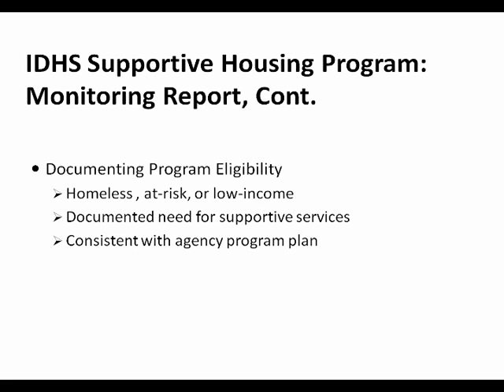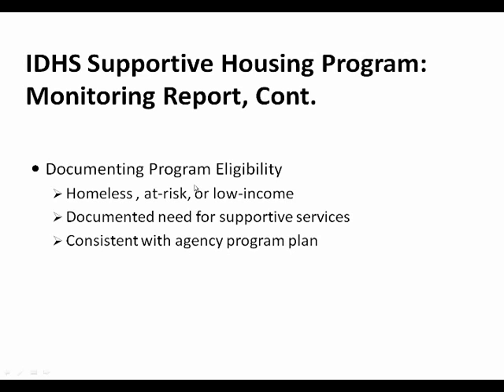IDHS Documentation: Case Notes and Individual Service Plans - Part 4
Proper documentation is essential for providing good service and accurately reporting to your funders. If it isn't written down, it didn't happen! Tune in to hear from Bureau Chief Brenda Hanbury, IDHS Bureau of Homeless Services & Supportive Housing about the importance of documentation and learn more about ways to improve your Individual Service Plans and Case Notes. This webinar is appropriate for case management staff and supervisors.